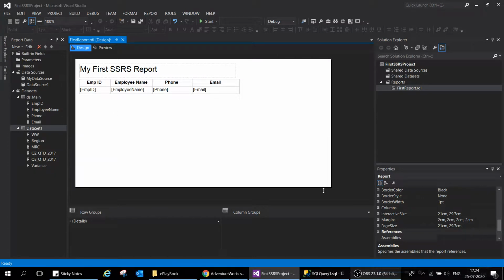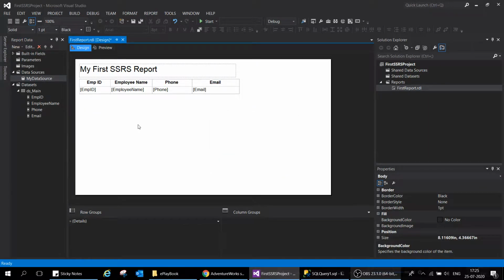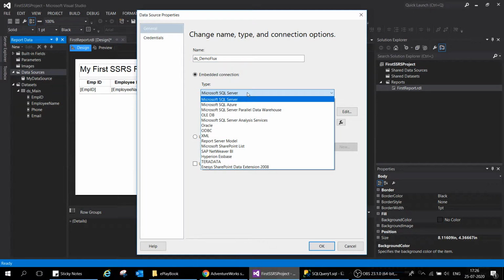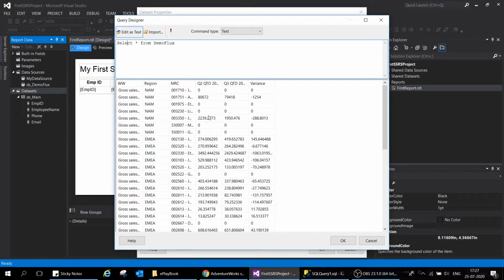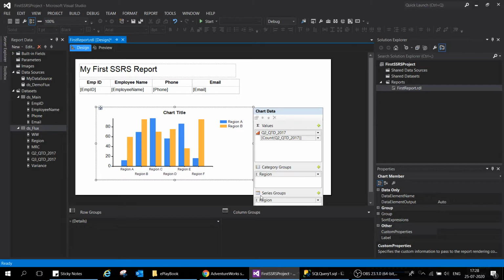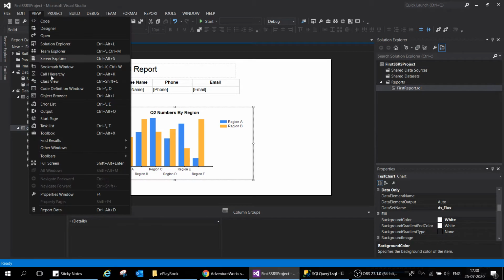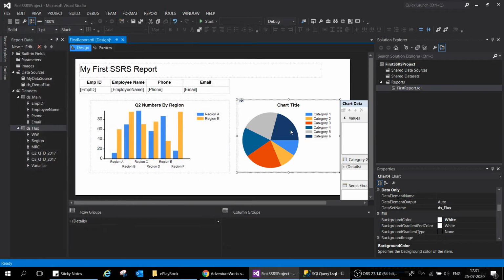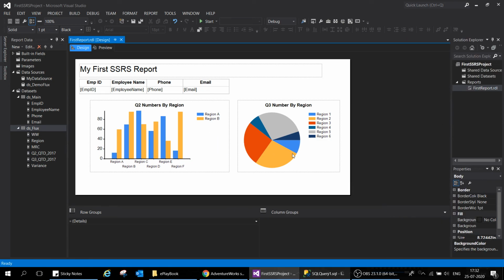Step-by-Step Guide on how to Creating Charts, Graphs, and Dashboards in SSRS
How to create charts, graphs and dashboard in SSRS

Are you looking to improve your data visualization skills in SQL Server Reporting Services (SSRS)? Look no further! In this video tutorial, you will learn how to create stunning charts, graphs, and dashboards in SSRS. Follow along as our expert demonstrates each step in an easy-to-understand manner. By the end of this tutorial, you will have all the knowledge you need to create informative and engaging reports that will impress your colleagues and clients. Don't miss out on this opportunity to level up your SSRS skills! Watch now.

Charts, graphs and dashboard in SSRS is one of the more important and essential visual in reporting solution. In this video you can see that how you can  create charts, graphs and dashboard in SSRS.

Why learn Microsoft BI ?

As we move from decision-making based on experience and intuition to actual decision-making, it becomes increasingly important to collect data and store it in a way that allows us to make more informed decisions. This is where data warehouse/business intelligence comes into play. Business intelligence professionals are in high demand and this course is the foundation that opens doors to a wide range of business intelligence opportunities. While there are many BI tool vendors, few of them offer end-to-end BI suites and large customer bases. Microsoft leads the way with its easy-to-use and affordable business intelligence suite that helps customers get a 360-degree view of their business.

How to write Custom SQL query on OLEDB Connection in Power BI on SQL Server 2000 database